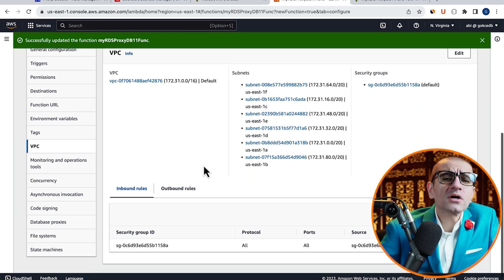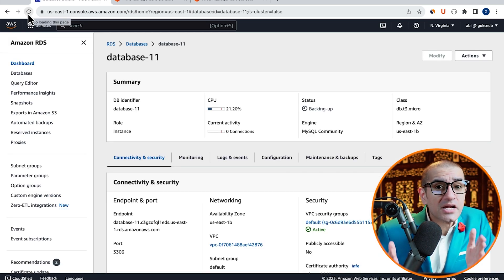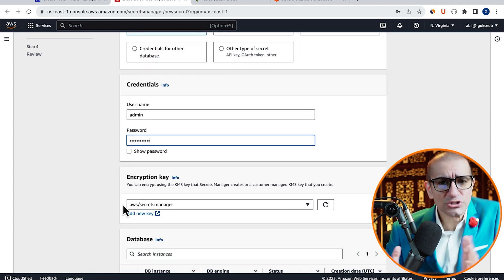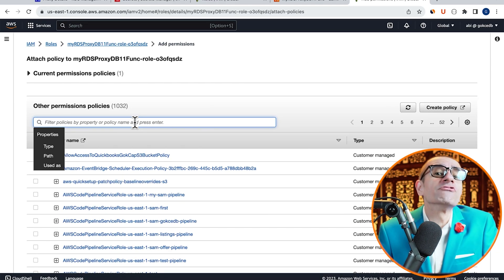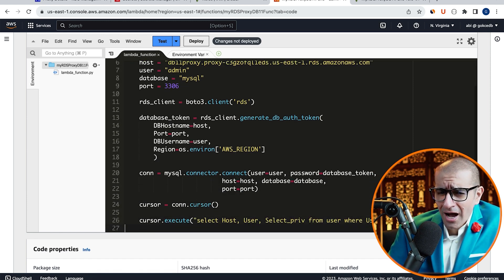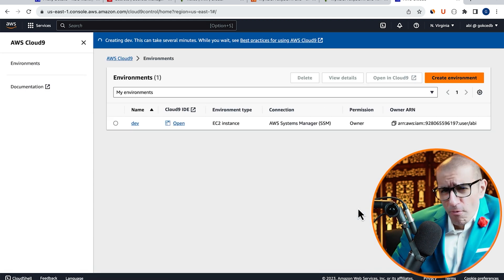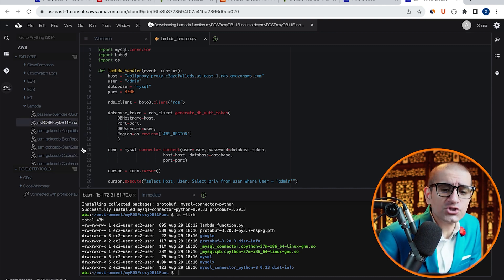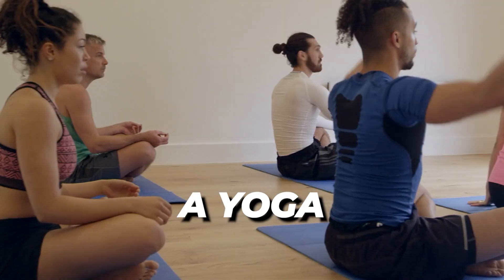AWS Lambda 👉 RDS Proxy Tutorial 🔥 | IAM Authentication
You have an AWS Lambda function and you want to connect it to Amazon RDS Proxy using IAM Authentication.

Can you do this using the lambda console?

Amazon RDS Proxy is a fully managed, highly available database proxy that makes applications more scalable by pooling and sharing established database connections.